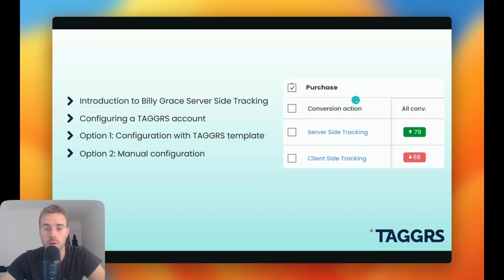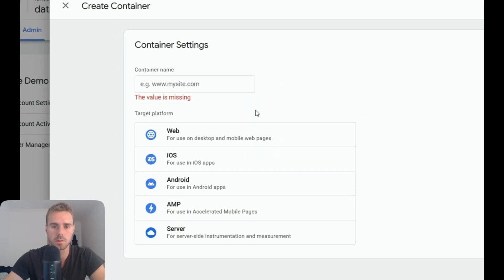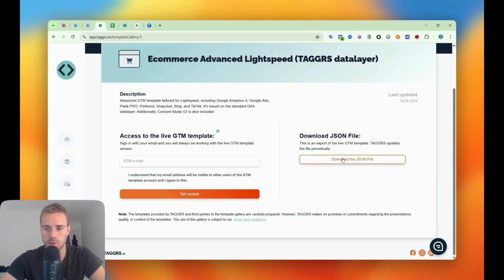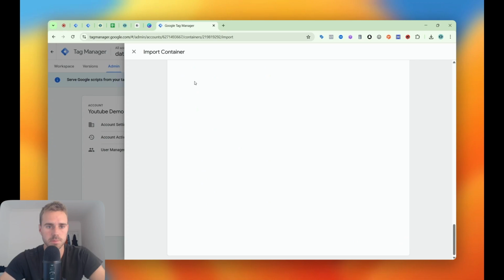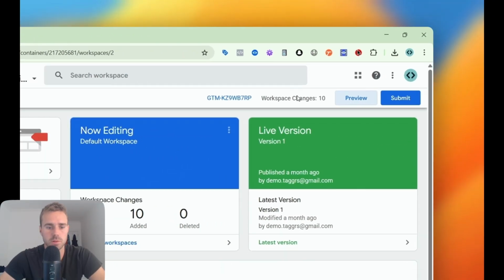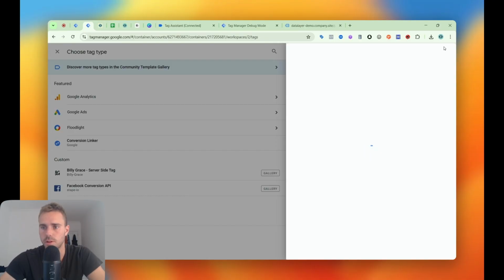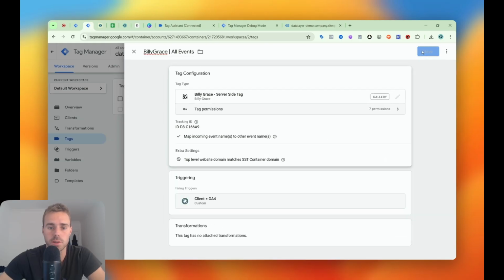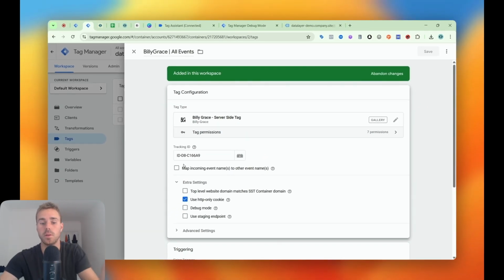Tracking Session #21 Billy Grace Server Side Tracking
In this session, our expert Lowie Verschelden demonstrates how to implement Server Side Tracking for Billy Grace.

This video offers a practical walkthrough for anyone looking to implement Server Side Tracking in a reliable and correct way.

Note:
One important detail not explicitly mentioned in the video: when using the “Top level website domain matches SST container domain” setting, make sure your container domain and website domain align (this also applies to subdomains). If not set correctly, cookies may be stored as third-party cookies, leading to inaccurate tracking.

Tip:
Use GTM’s preview mode to load your container and access the live debugger. This allows you to inspect all triggered events in real time. While not strictly necessary for the implementation, it’s a helpful tool for troubleshooting.

Chapters
00:00 Intro
00:33 Set up TAGGRS account & Configure SST GTM container
02:24 Set up with TAGGRS Template Gallery
05:00 Set up Google Tag & Web GA4: pageview & purchase
07:15 Set up sGTM: BillyGrace
10:13 Outro

Happy Tagging 👋